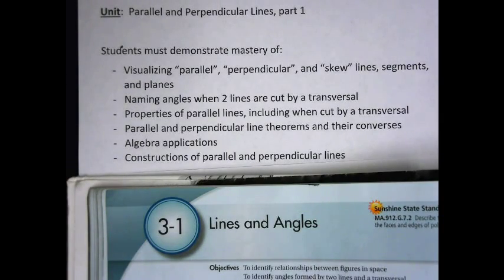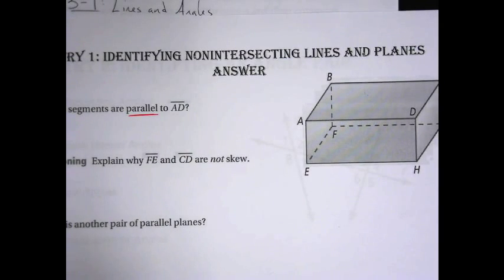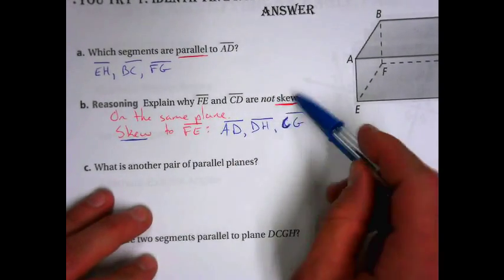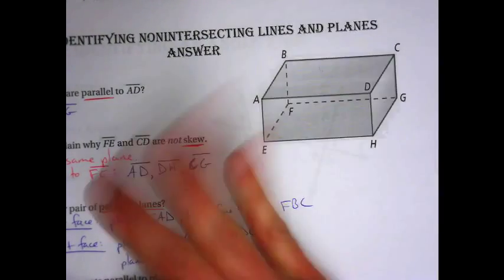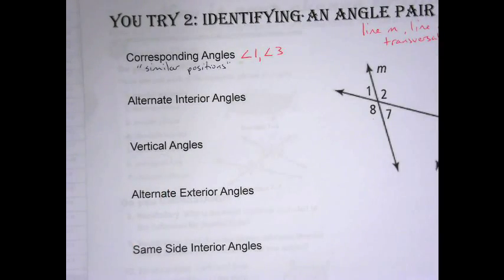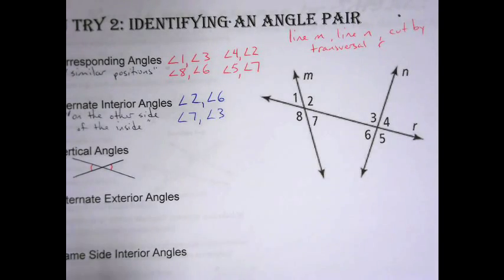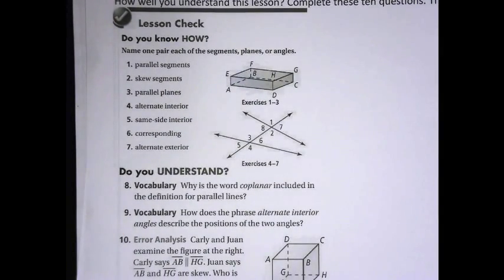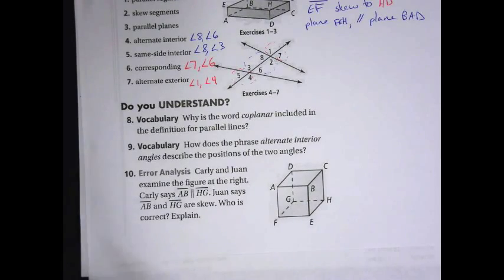Lines and Angles (3 - 1)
Learn about parallel and skew lines as well as angles in lines cut by a transversal